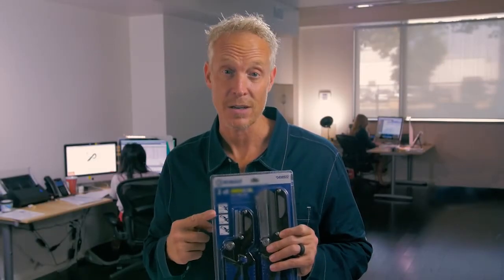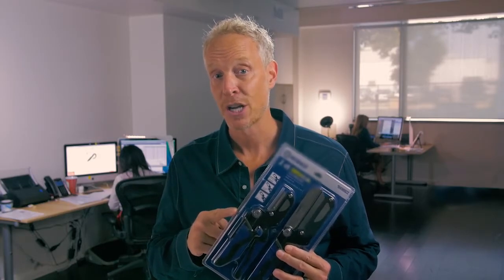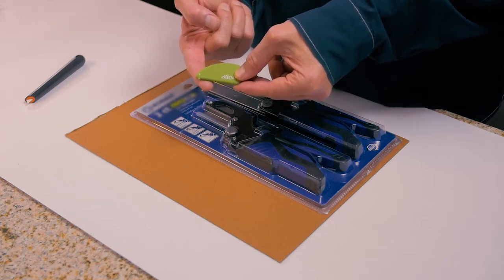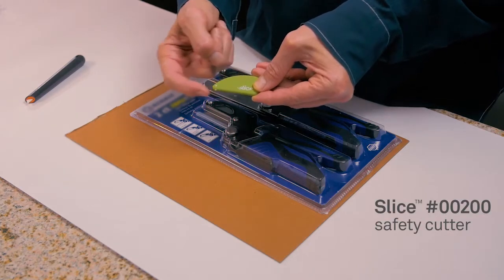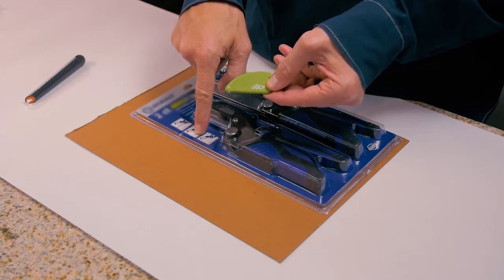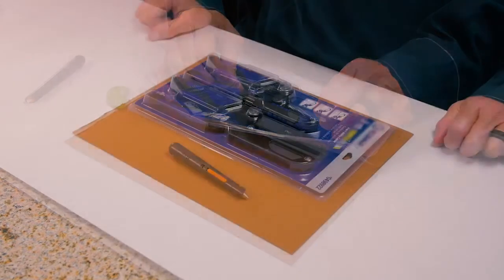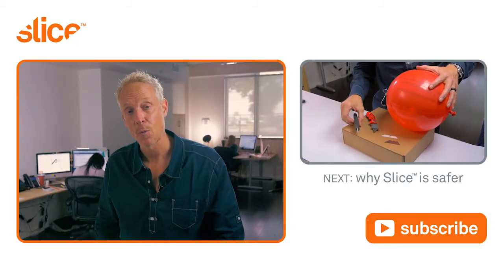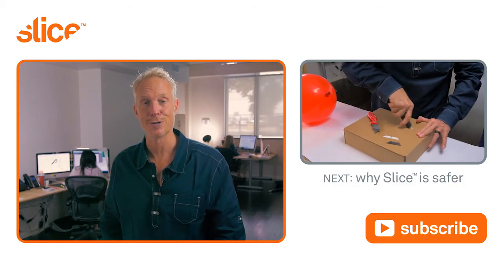Slice Safety Cutter Opens Clamshell Packaging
Slice founder TJ Scimone explains how to open clamshell packaging—the clear, formed plastic that's notoriously hard to get into—safely and easily. Scimone demonstrates the Slice Safety Cutter and Pen Cutter.